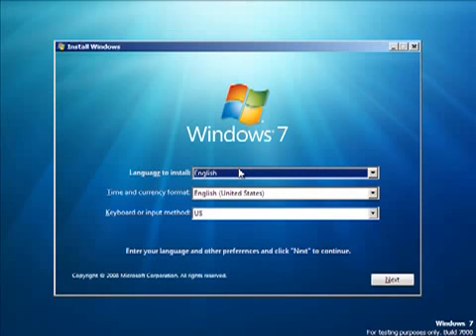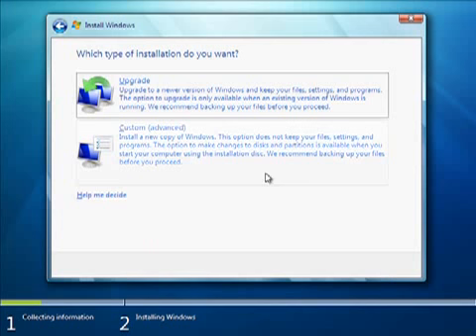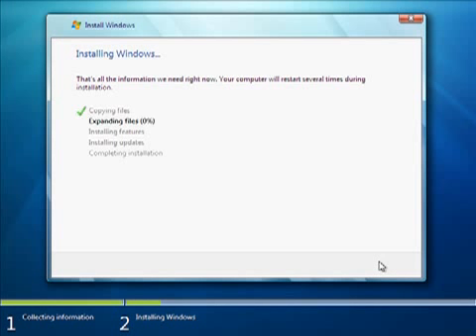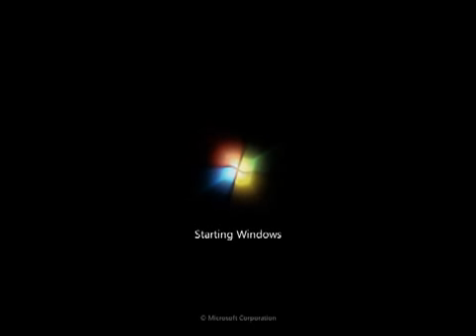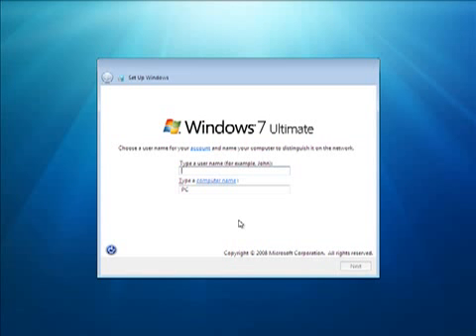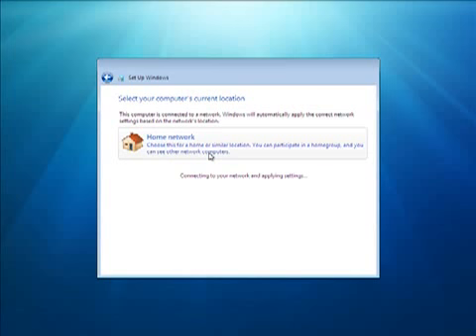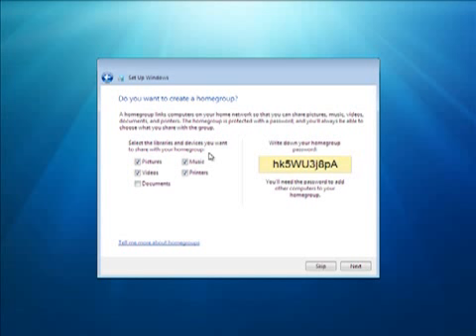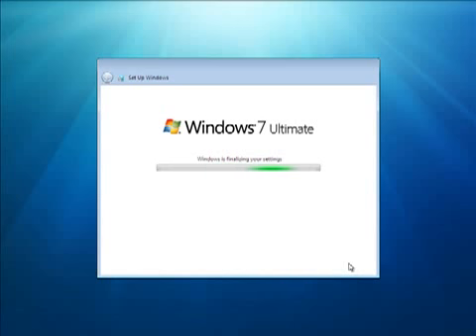Cai dat Windows 7